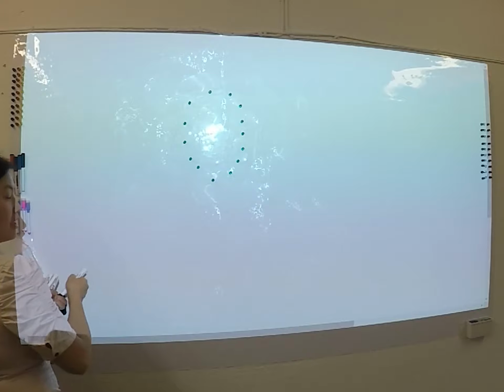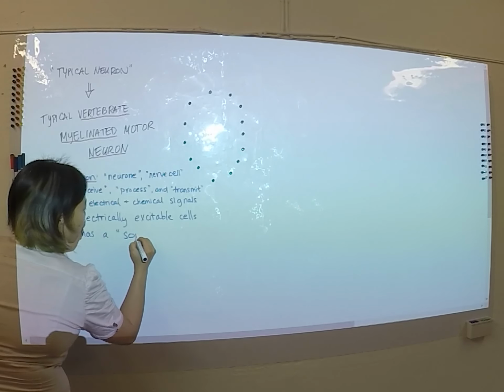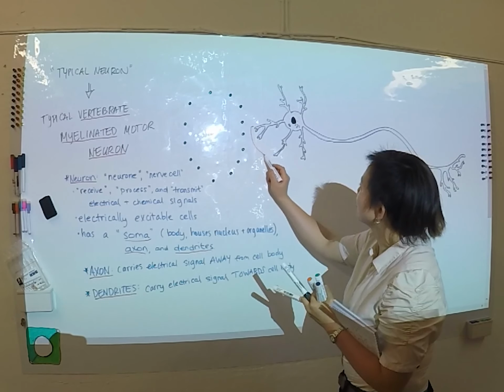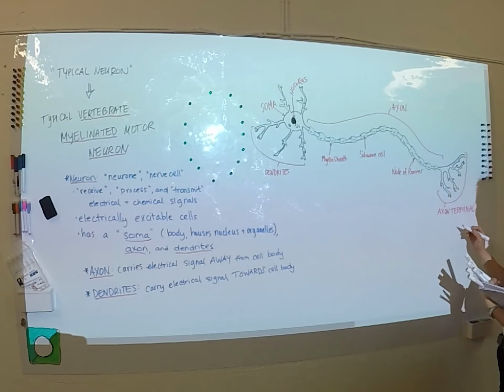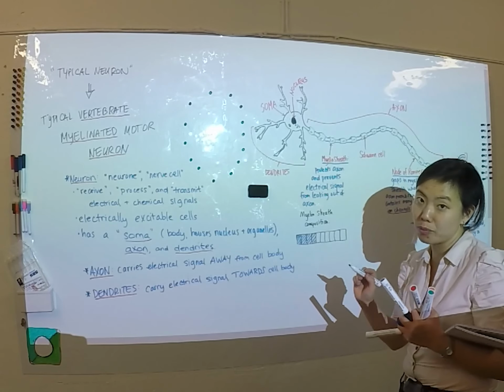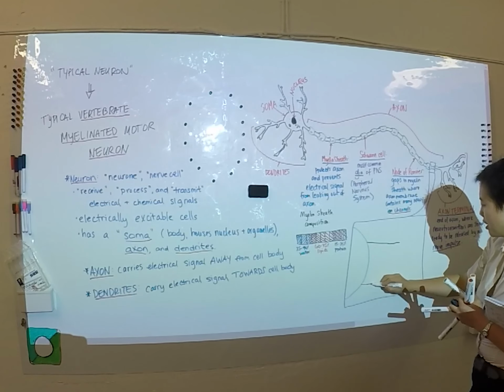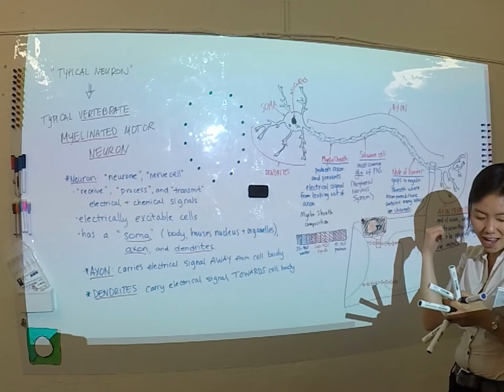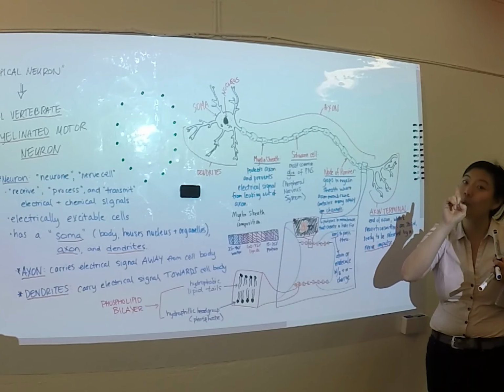01 Typical Vertebrate Myelinated Motor Neuron